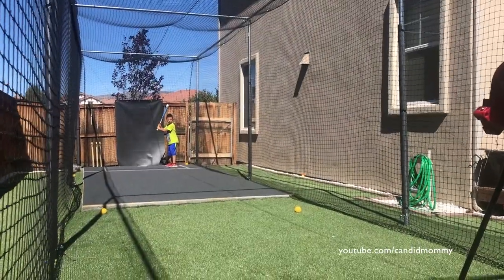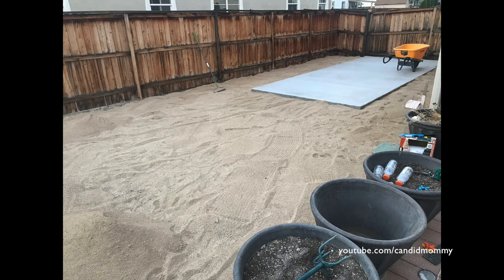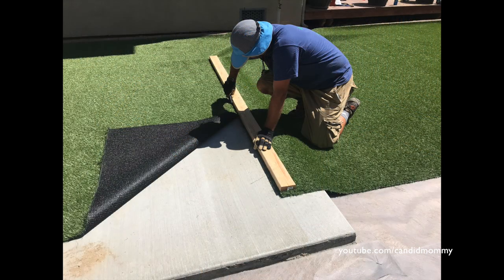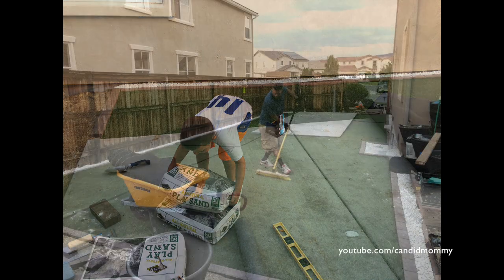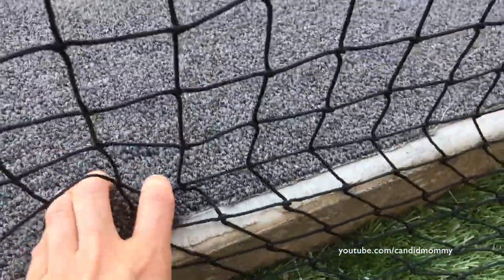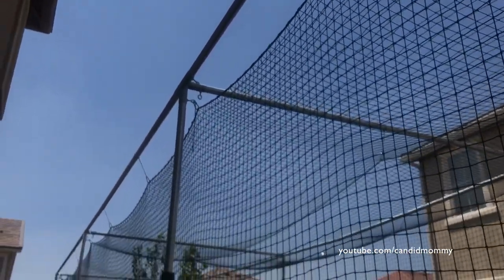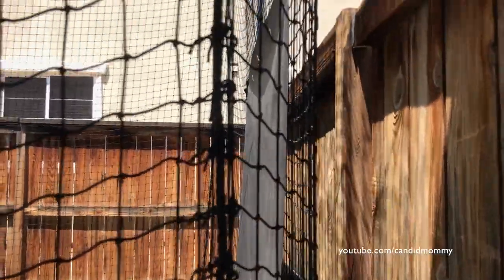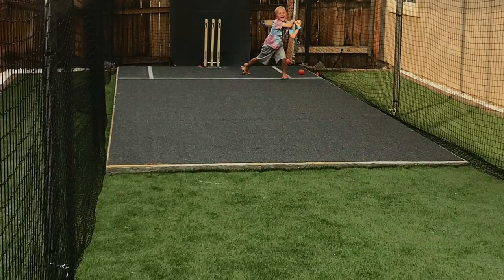Backyard Batting Cage DIY | Baseball, Cricket, Soccer, Golf & More! | How We Built It!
This video was fun to make.  It was quite the project to complete in two weeks!  I am glad that it is done and we are not still in the early dirt stages. A few corrections: electrical conduit was used for the poles and it was 6 cubic yards of the utility sand, not 4 (3-5" deep).  The heat did NOT help!  The fan (NewAir AF-520B Outdoor Misting Fan) and our Easy Up were a total life savers!!  And I bought the easy up from a garage sale a few years ago. Next time we have a project like this, I was it to be in the spring or fall!  Here are a few more links...
Seam Tape
Rubber Back Stop
4-Way connectors
3-Way connectors
Net hangers
Pitching machine
The balls we are liking in the pitching machine:

Facebook.com/CandidMommy